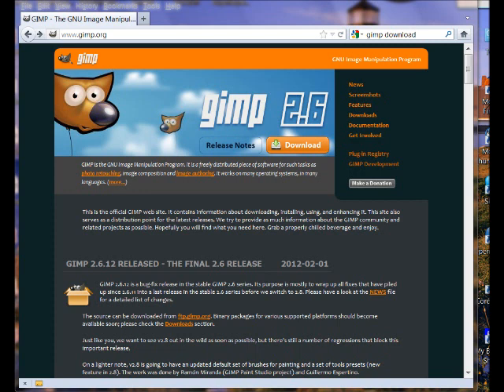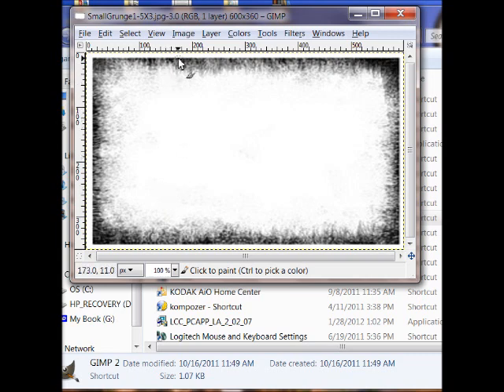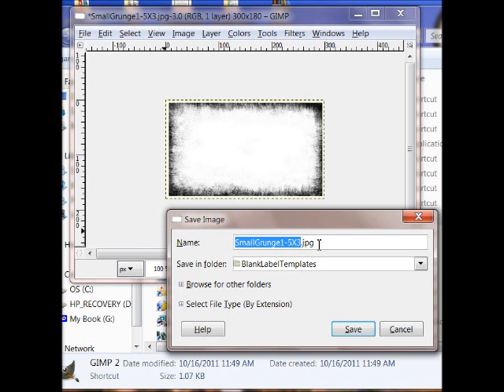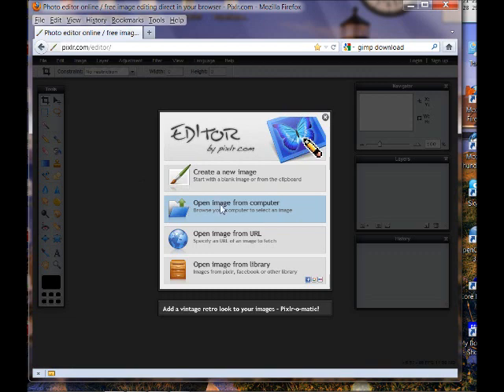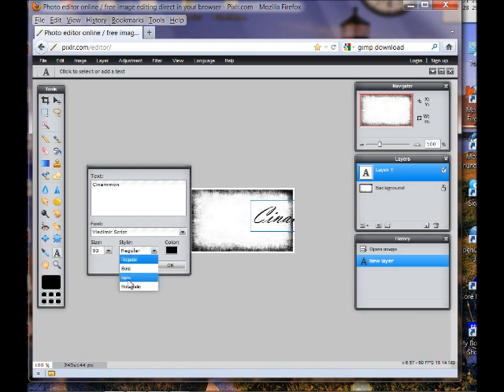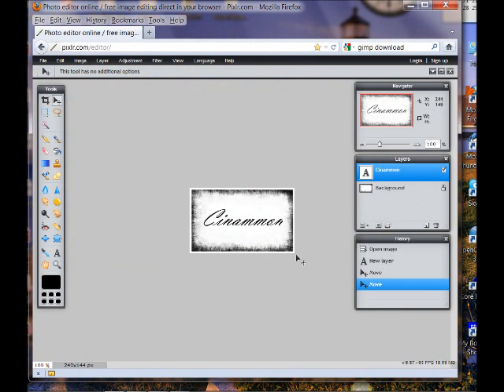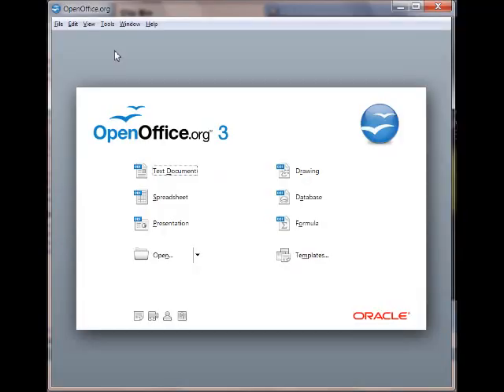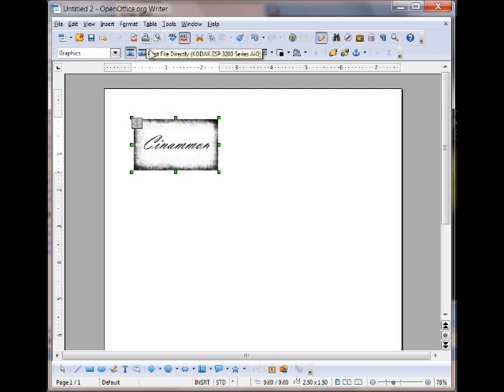How To Create Primitive Labels Quickly Easily And...Best of All Free!